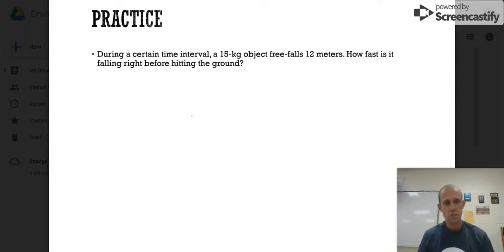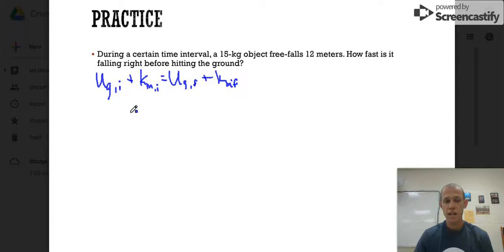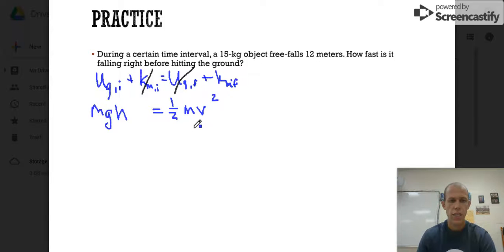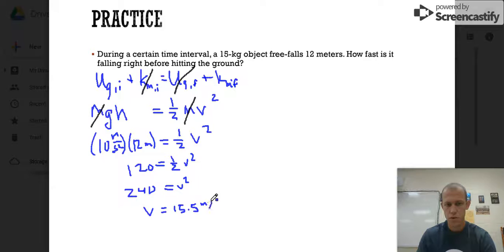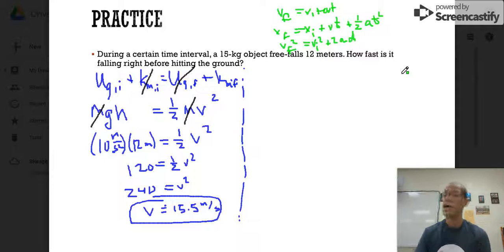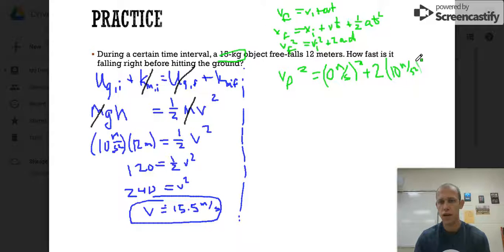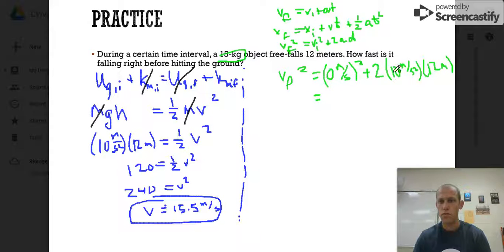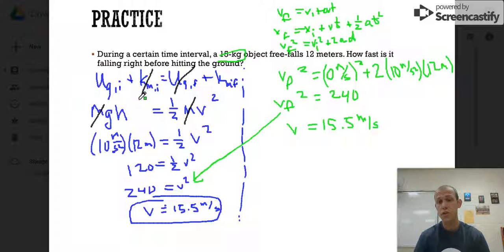13.4 Conservation of Energy (Part 2)